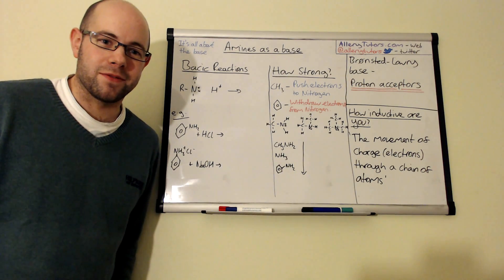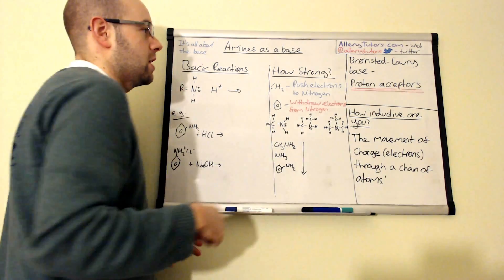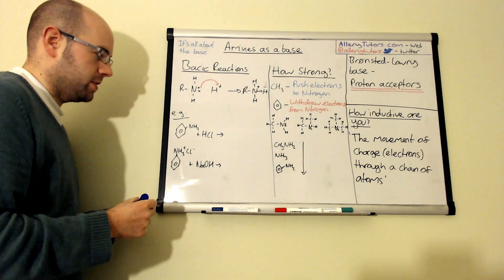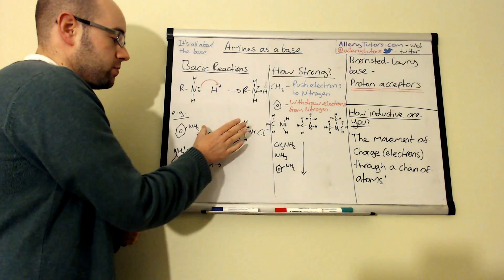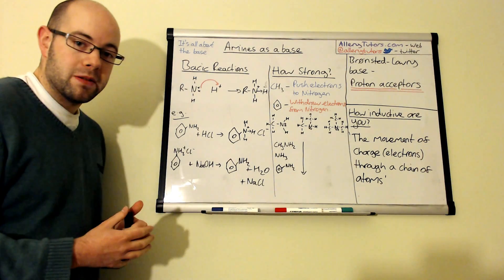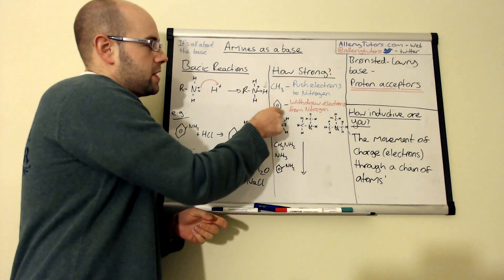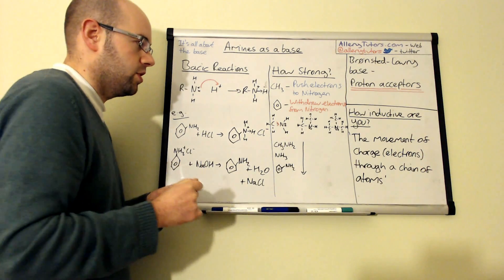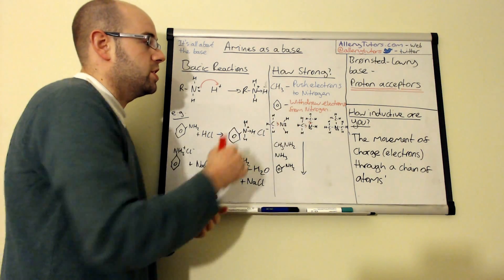Amines as a base and the inductive effect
It's all about the base. It certainly is with amines! Explore this video to find out why amines are basic and why some are stronger bases than others due to the inductive effect.